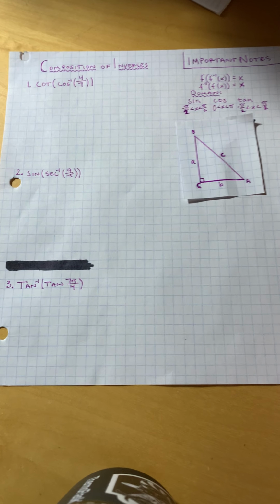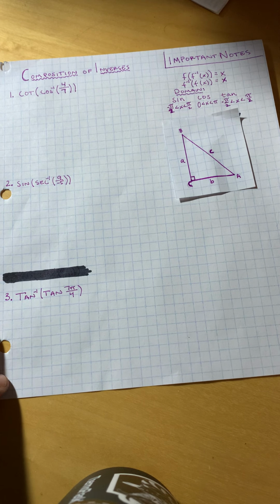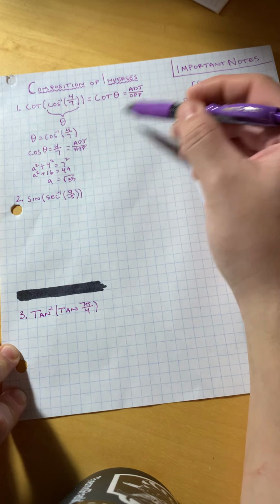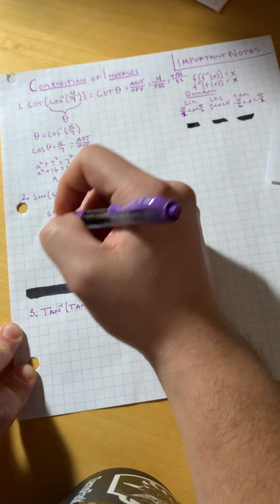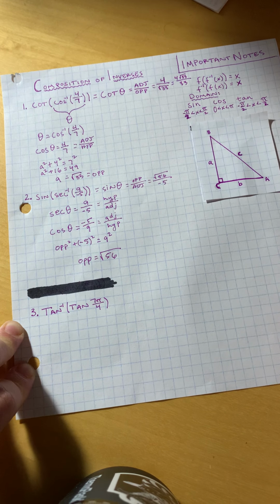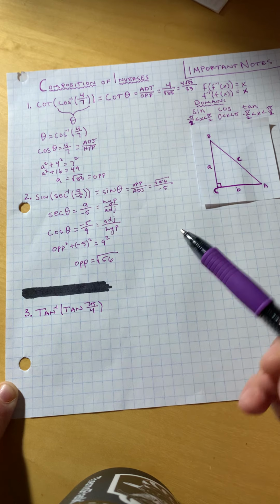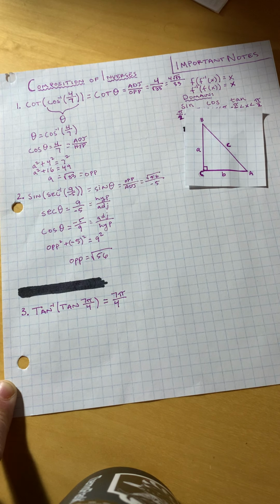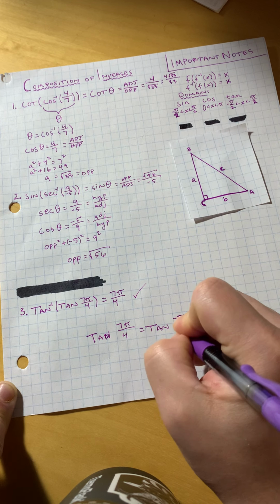Math 142 Video Project 2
Hope this helps, sorrrrryyy it's a little late!